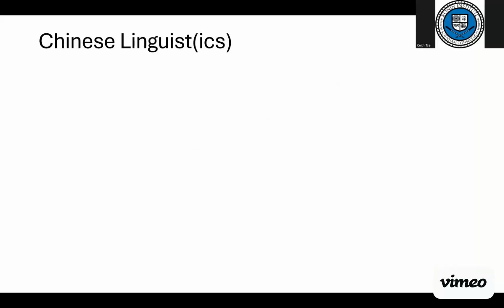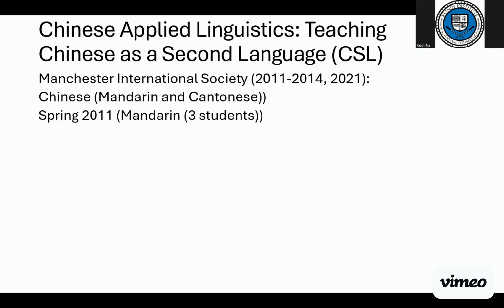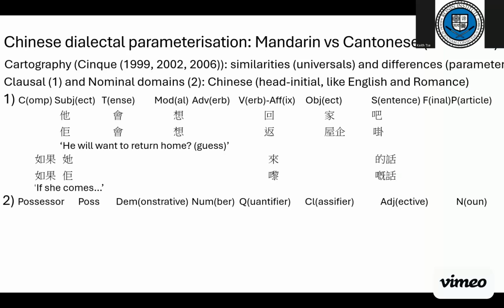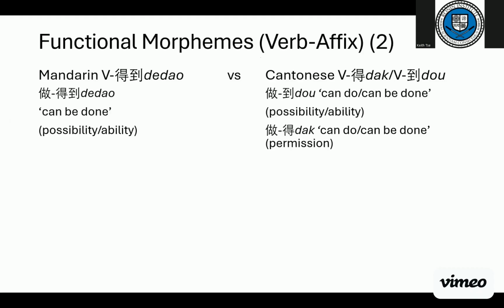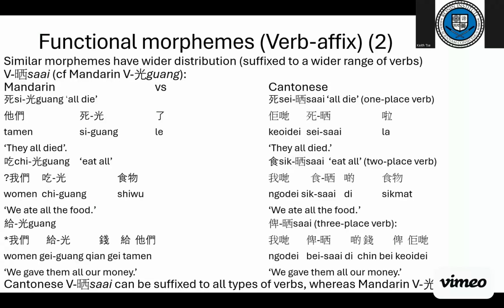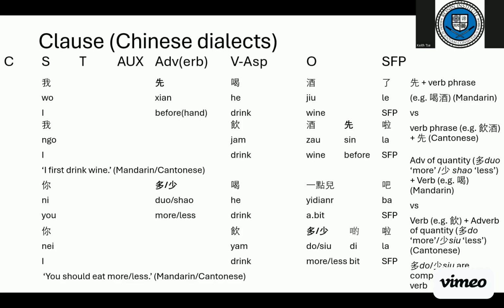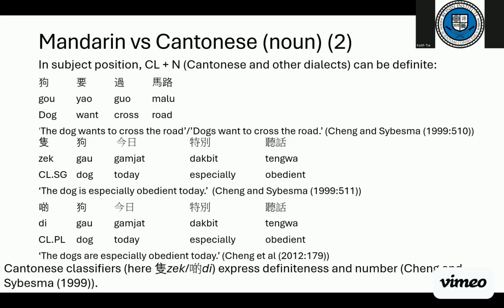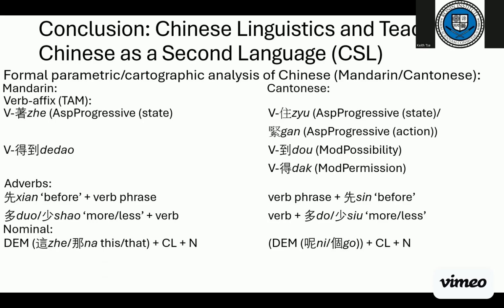Chinese dialectal parameterisation in Cantonese teaching: Mandarin vs Cantonese (GLECC2026)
Using formal parameters and universal cartography, it is possible to account for linguistic variation in Chinese dialects, which display systematic microvariation within a common core grammar. This is particularly useful for the teaching of Chinese as a second language, as there is a growing interest in Chinese, not only in standard Mandarin but also in Cantonese which is immensely popular in the West and mainland China. As cartography seeks a universal word order from which language-specific parameter-settings are derived, the following schemata can account for Chinese dialects:

1)C(omp)Subj(ect)T(ense) Adv(erb)V(erb)-Aff(ix)Obj(ect) S(entence) F(inal)P(article)

2)PossessorPossDem(onstrative)Num(ber)Q(uantifier) Cl(assifier)Adj(ective)N(oun)

In the clausal (1) and nominal (2) domains, the head-initiality of Chinese correlates with commonly spoken languages like English and Romance, which facilitates the acquisition of Chinese by many foreigners. Furthermore, these schemata permit a systematic account of the microvariation between Chinese dialects, since while Mandarin and Cantonese share forms for the same categories (e.g. C: 因爲because... 所以and so..., 雖然although... 但是/係but..., 如果if... 就then...; T: 會will/shall, 應該should, 要must, 想want; V-aff: completive aspectual 了/咗, anterior aspectual 過, stative aspectual 著/住; Poss: 的/嘅, Dem: 這/呢(proximal), 那/嗰(distal)), dialectal variation can be classified in three types: 1) dialectal forms exist in Cantonese but not in Mandarin e.g. progressive V-aff 緊(3) 2) different word order, namely Cantonese postverbal adverbs and Mandarin preverbal ones (先’before’(4), 多’more’(5), 少’less’(6)) 3) new constructions, like Cantonese classifiers heading noun phrases denoting articles, which indicates Cl-to-Poss movement (7):

3)外邊响度落-緊雨/ 外面正在下雨
outsideAUXfall-PROGrain / outsideAUXfallrain
‘It is raining outside.’ (Cantonese/Mandarin)

4)我哋行先/ 我們先走
wegofirst / wefirstgo
‘Let’s go first.’ (Cantonese/Mandarin)

5a) 我哋諗-住再住多三日
we think-ASPagainlive morethreeday

5b) 我們想-著再多住三天
we think-ASP again morelivethreeday
‘We are thinking of staying for three more days.’ (Cantonese(5a)/Mandarin(5b))

6a) 我俾少十分嗰個學生
I givelesstenmarkthatCLstudent

6b) 我少給那個學生十分
I lessgivethatCL studenttenmark
‘I gave ten marks less to that student.’ (Cantonese(6a)/Mandarin(6b))

7a) 架車阻-住個出口
CLcarblock-ASPCLexit

7b) 這輛車阻-著出口
this CL car block-ASP exit
‘The car is blocking the exit.’ (Cantonese(7a)/Mandarin(7b))

Based on these examples, the dialectal parametric setting for Cantonese can be represented thus:

8) CSubj T Adv V-Aff(緊)ObjAdv (多/少/先) SFP

9) PossessorPoss (CL-D)DemNumQClAdjN

This presentation was presented orally at GLECC2026 in Manchester on Thursday 30th July 2026.